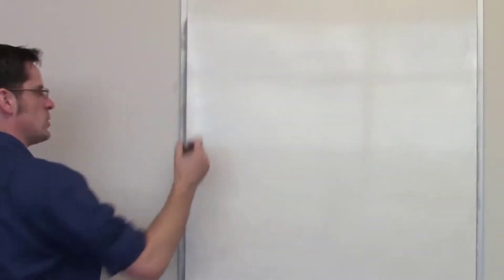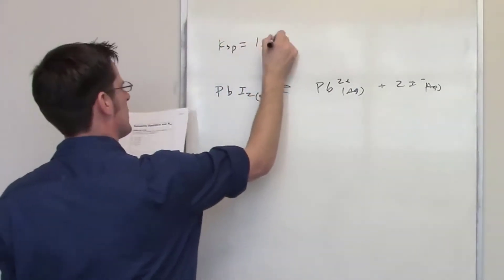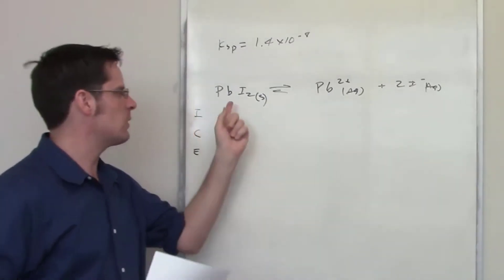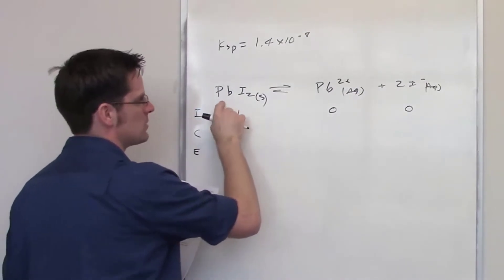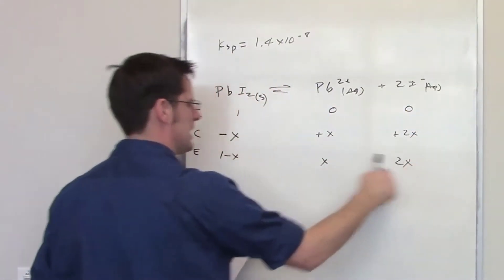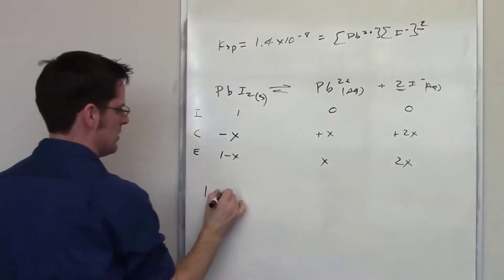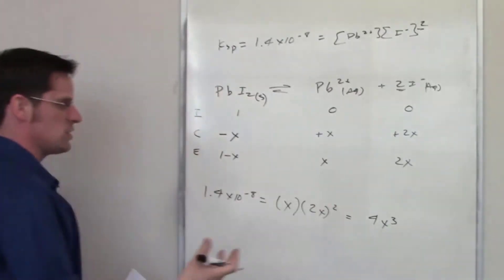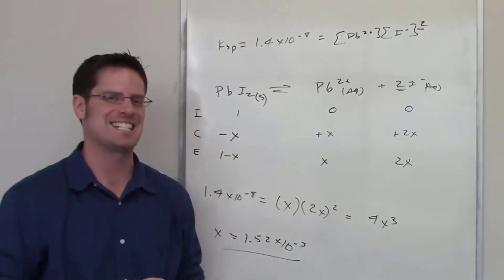Saturated Solution Equilibrium (Ksp) Sample Problem: Chapter 17 – Part 16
In this video I’ll show you an example in which I use Ksp to derive an ion’s molar concentration in a saturated solution at equilibrium.